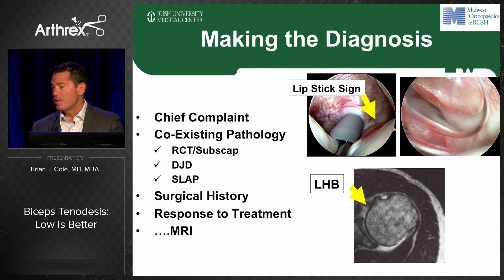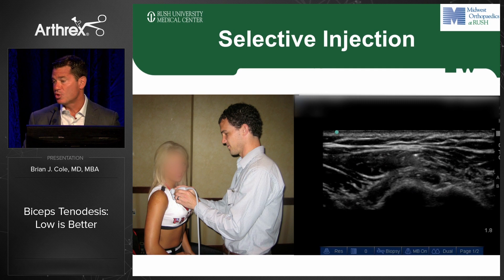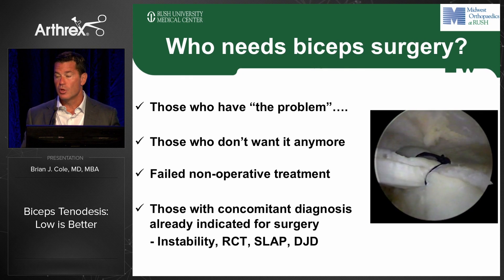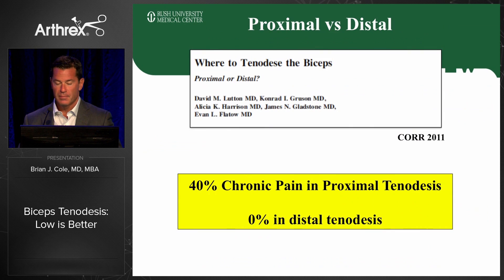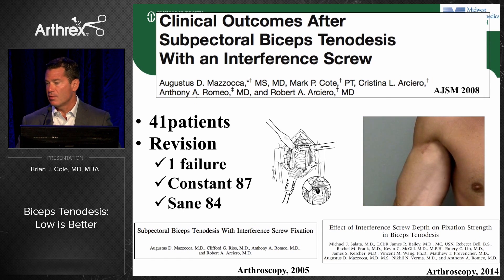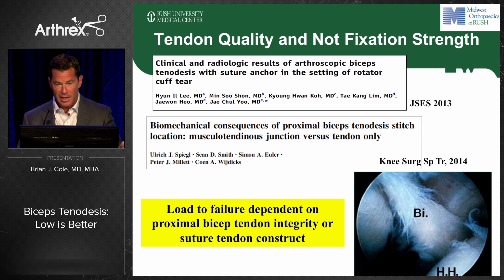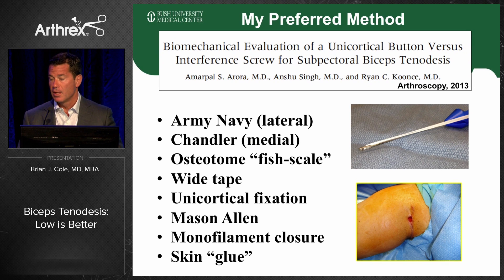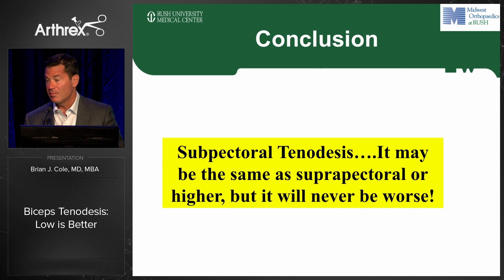Biceps Tenodesis: Low is Better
Brian J. Cole, MD, MBA, (Chicago, IL) presents his reasoning behind performing Subpectoral Biceps Tenodesis.  He describes making the diagnosis through physical examination and selective ultrasound guided injection. Dr. Cole gives his opinion on which patient population needs biceps surgery and shares the science behind his choice to tenodese subpectorally. He describes his preferred surgical technique using the BicepsButton™ implant unicortically with LabralTape™ suture for secure tendon fixation.